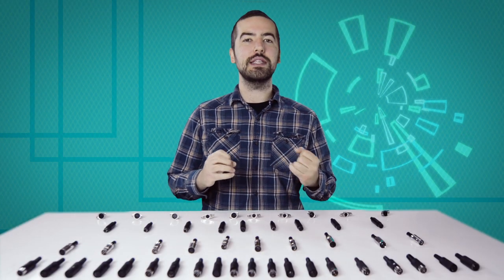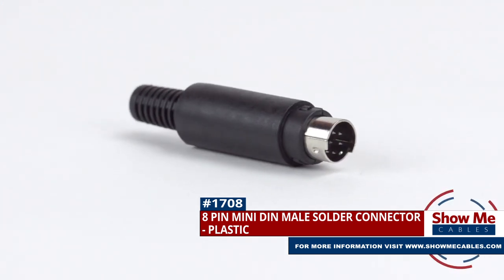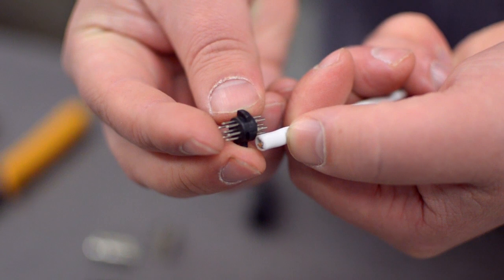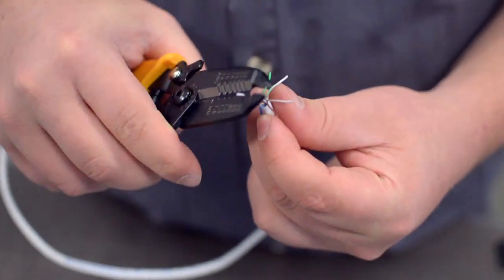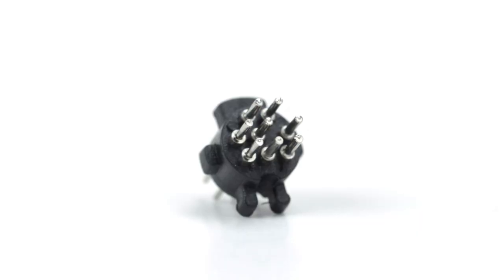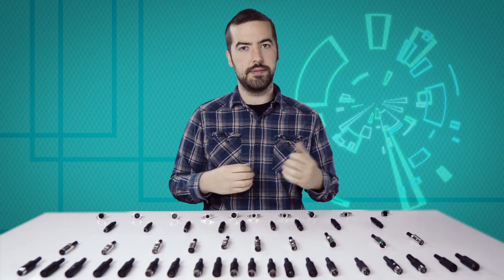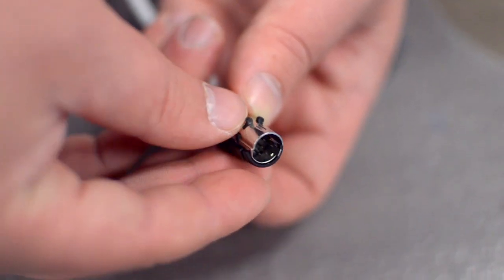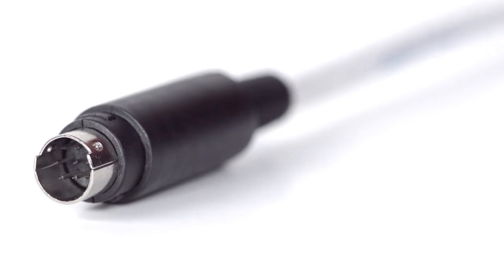How To Install The 8 Pin Mini DIN Male Solder Connector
This is the 8 Pin mini DIN Male solder connector.  To install, you will need the following items:  low voltage cable, wire strippers, solder and soldering iron and the DIN connector.

Then, strip the cable jacket using the wire strippers.  For this example, we are using Cat5e cable.  You will also need to strip the individual conductors.

After you have soldered the necessary points on the connector, place the metal shell around the pins.  Then, attach the plastic shell.  The strain relief tab should be seated into the plastic shell.  Squeeze the strain relief tab onto the cable jacket and slide up the boot.

Congratulations, you have successfully installed the 8 Pin mini DIN Male solder connector.